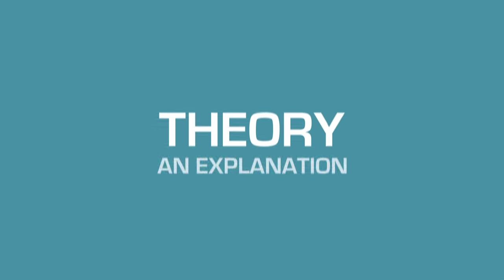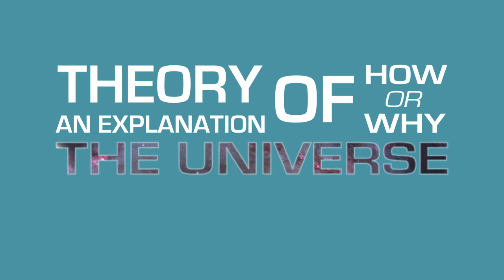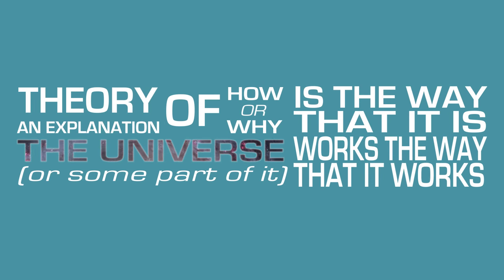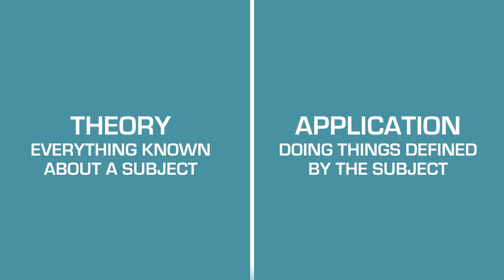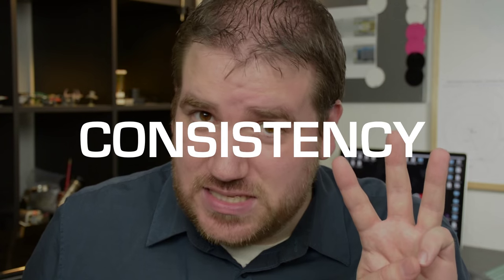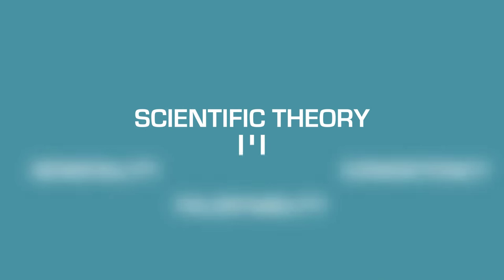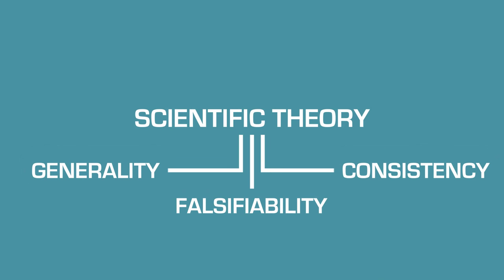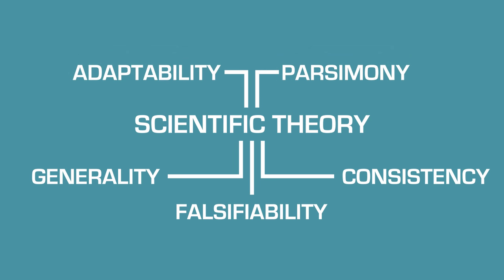The Theory of Theories (According to Science!)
Relativity, Evolution, Quantum Mechanics - How are these scientific theories different from any other kind of theory?  Find out how different definitions can make things confusing in this episode of Tech Laboratories!

~Tech

Hubble image of gravitational lensing courtesy of NASA.  Public domain via archive.org.
Higgs Boson detection data courtesy of CERN, CC-BY.